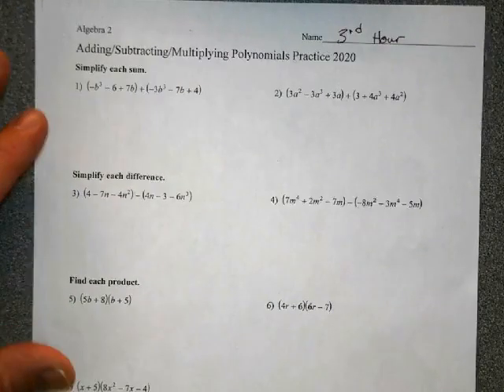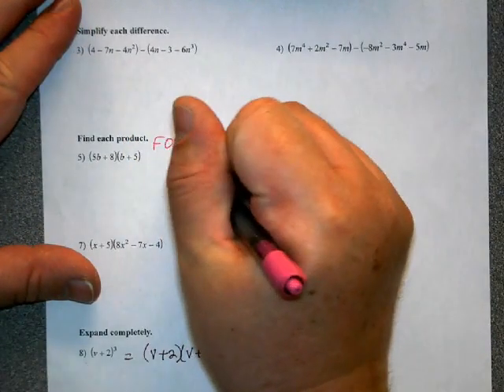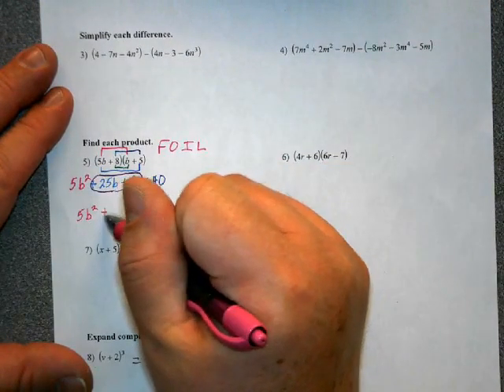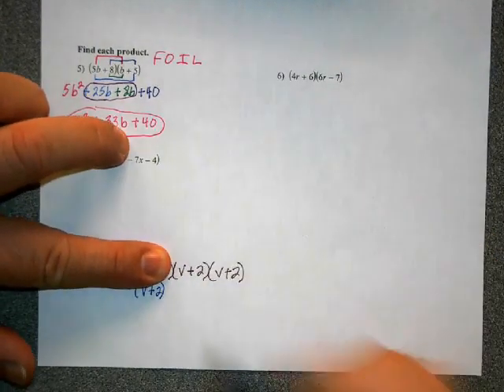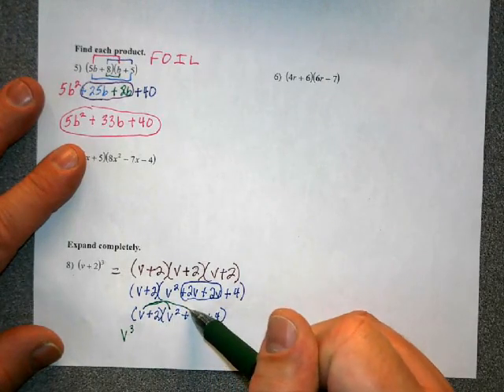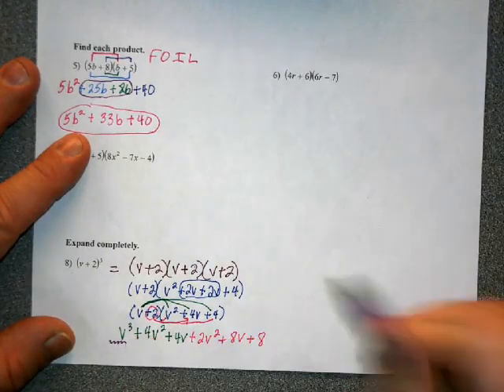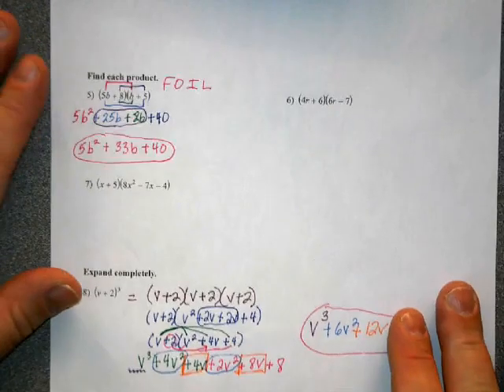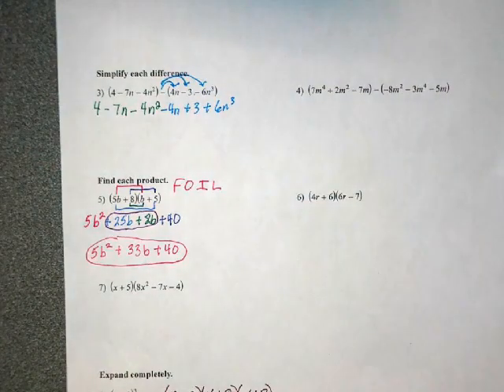A2 6 6 Practice Note Key 2021 2022